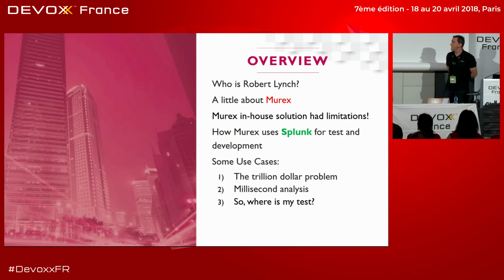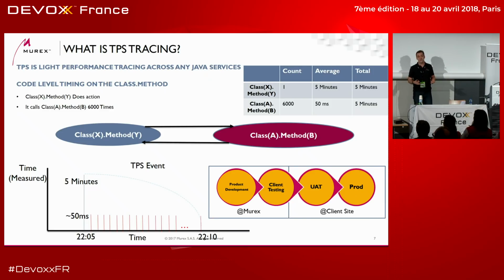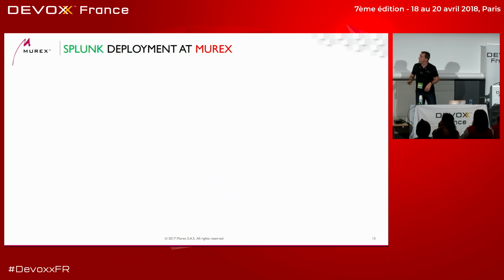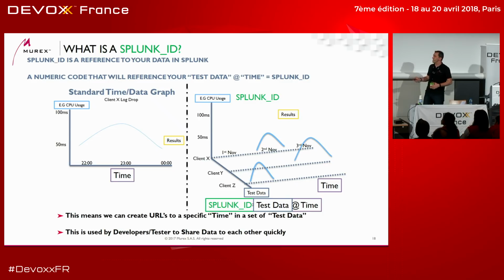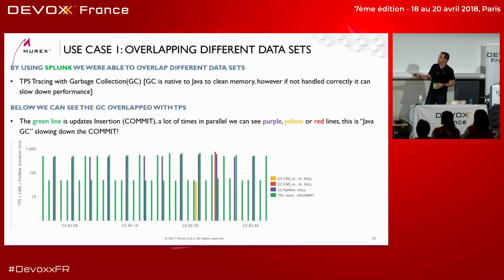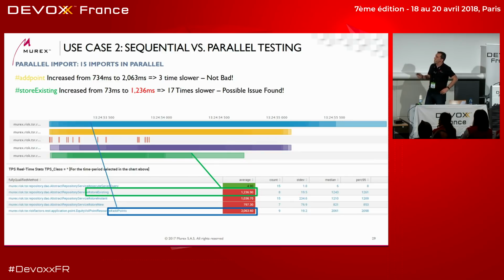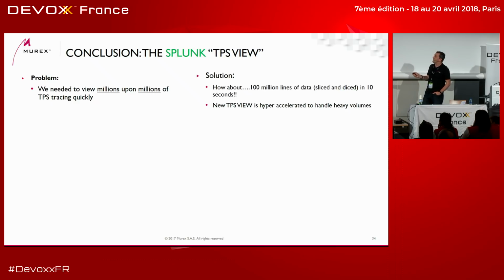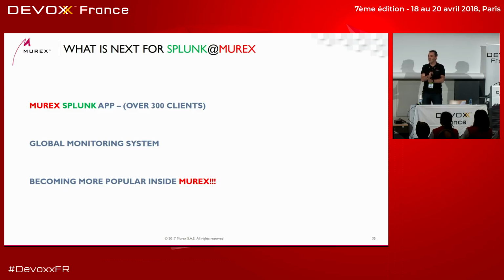Splunk@Murex Developing Dashboard Analytics for Performance Testing and Development (R. Lynch)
Performance analysis on financial software is massively complex and challenging. This is the story of how Murex started to use Splunk to help debug performance code issues.

Before Splunk we had millions and millions of timings logs, the problem was displaying them quickly so they are usable for developers and testers. Up to this point, we were using a basic PDF report with graphs with static mathematics. However, when we were able to dynamically graph this data with Splunk the analysis became much quicker and easier. The turnaround time decreased for resolution for testing and development. In addition to this we developed multiple functions in the dashboard to enhance the usability. A developer could attach their environment to Splunk in 20 seconds for live monitoring, they could save a test as a URL to share with colleagues.

A success stories is one of the world’s largest “Clearing House” that needed to do 60 position updates per second. [Dashboard for Developers+Testers 5 min] Murex/Robert Lynch won the “Splunk Ninja Revolution Award 2017” for the work done in this field. FYI 2016 winners [“Harvard Medical” “Yahoo”, “American express”